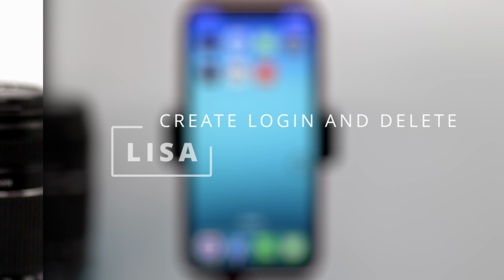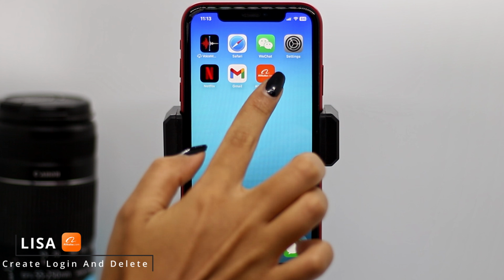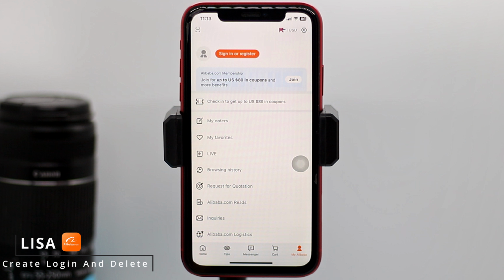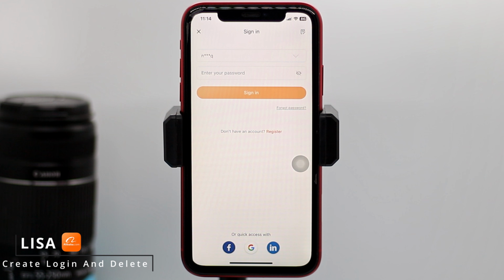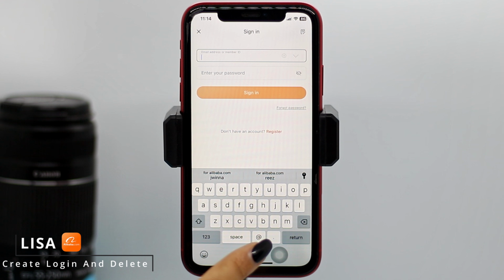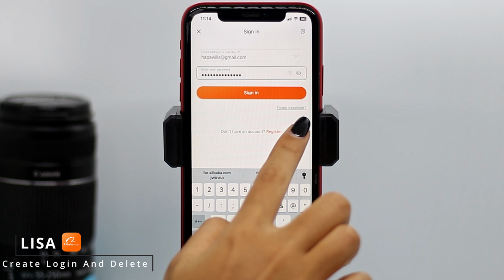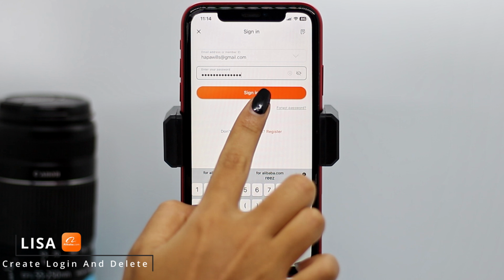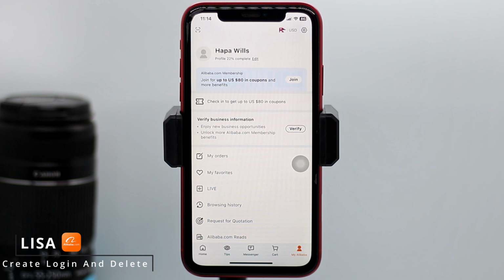How To Login To Alibaba Account (2023)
In this video, we'll guide you through the process of logging into your Alibaba account if you're experiencing any login issues or difficulties. If you frequently use Alibaba for online business or shopping but are facing problems accessing your account, this tutorial is tailored for you.

In this step-by-step guide, we'll walk you through troubleshooting methods to fix any login errors and ensure you can access your Alibaba account smoothly. We'll cover essential checks such as verifying your internet connection, updating the Alibaba app, and even reinstalling it if necessary.

Tips for logging into your Alibaba account:
🔗 If you have any questions or need assistance with logging into your Alibaba account, feel free to leave a comment below, and we'll be more than happy to help you out.

📱 Timestamps:

0:00 - Introduction
0:05 - How to Login to Alibaba Account (2023)
0:10 - Steps to Login to Alibaba Account